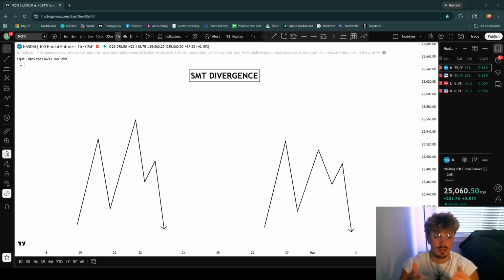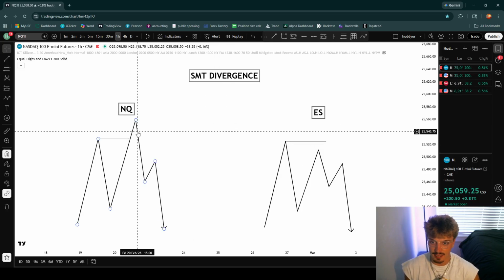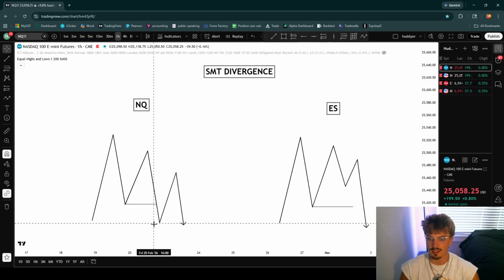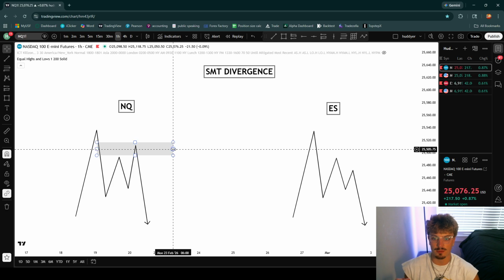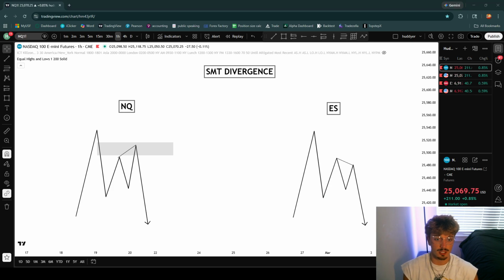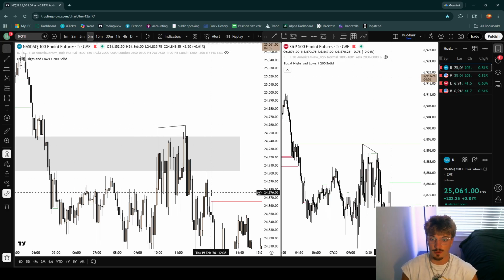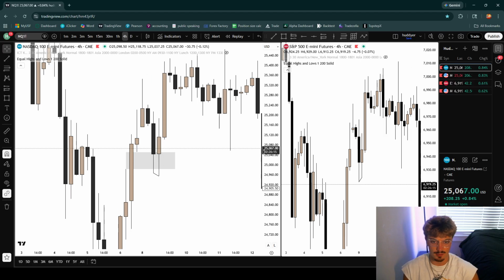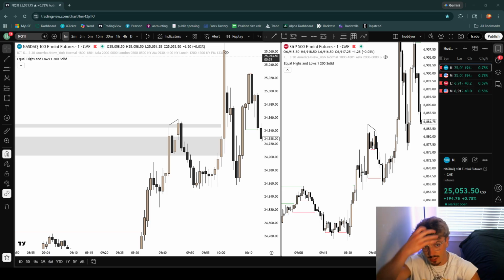How To CORRECTLY Use SMT Divergence To Win More Trades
Follow for more day trading content